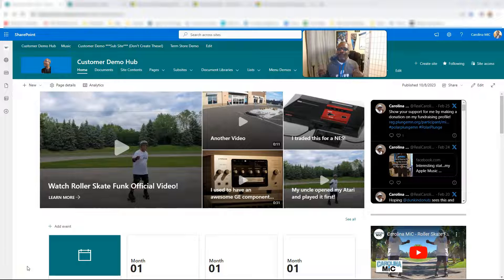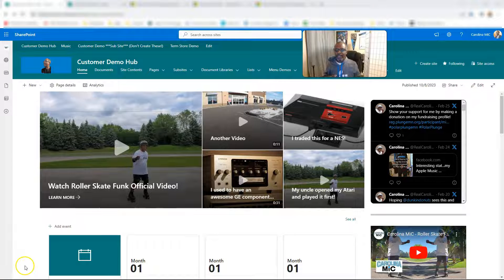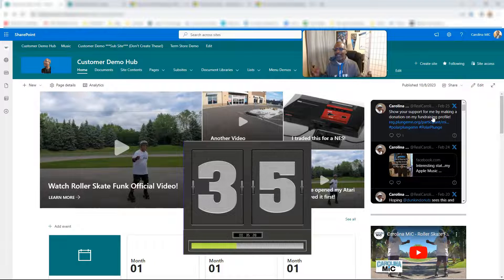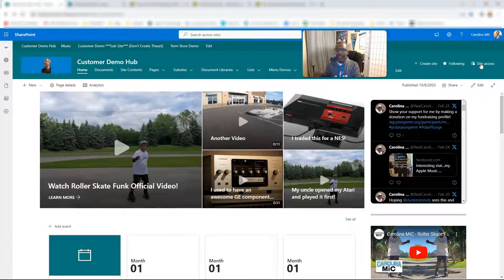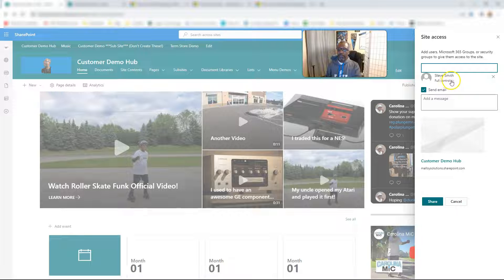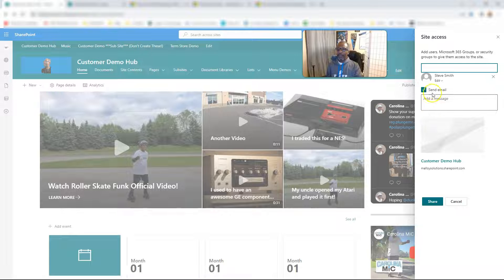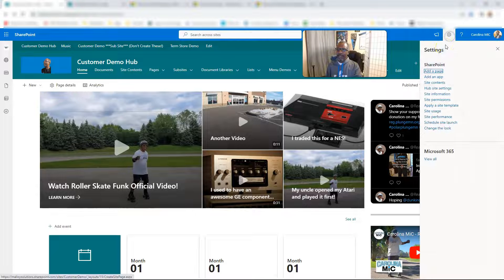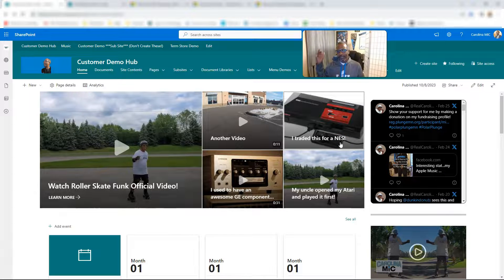SharePoint: How To Grant Site Access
Watch to see how easy it is to grant site access!